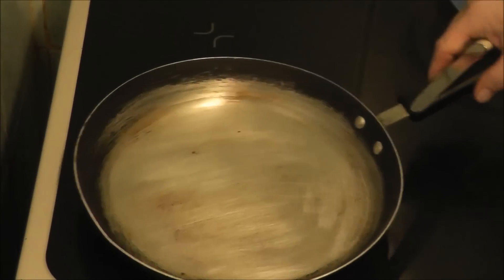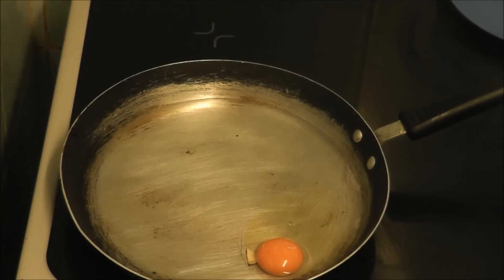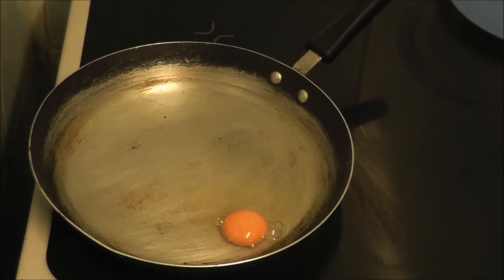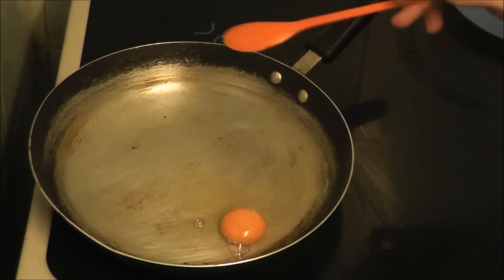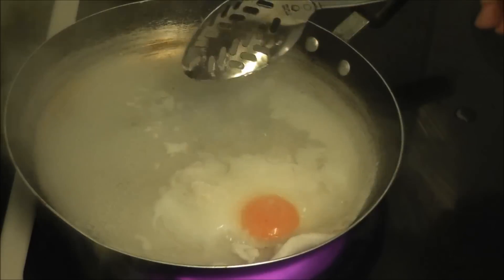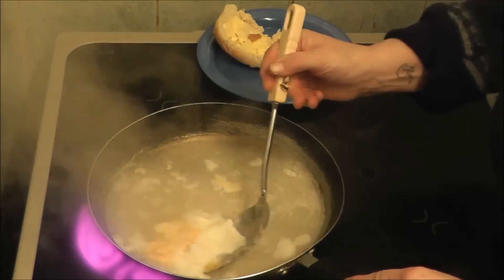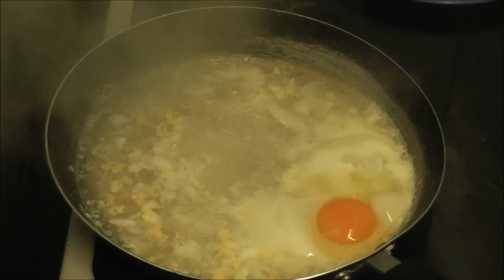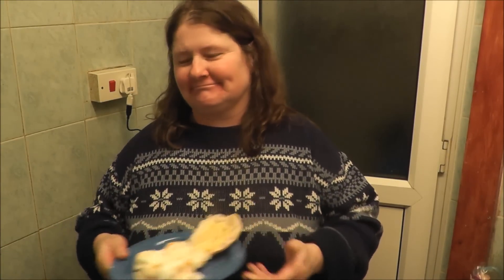Making Poached Eggs